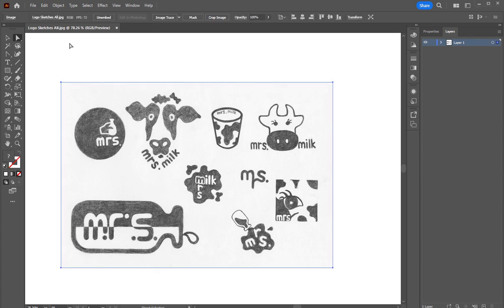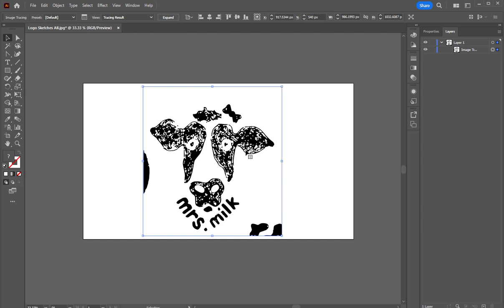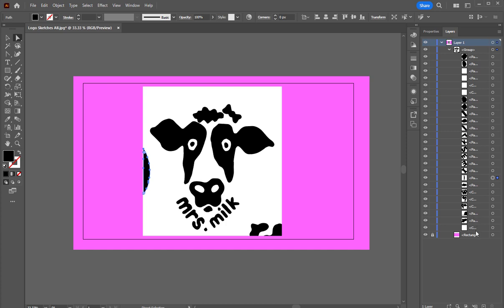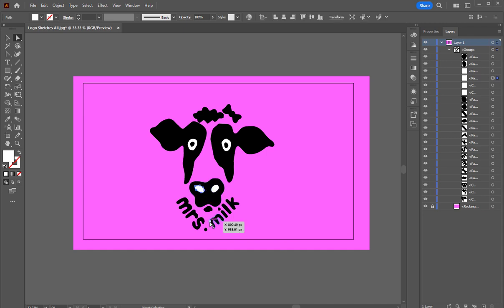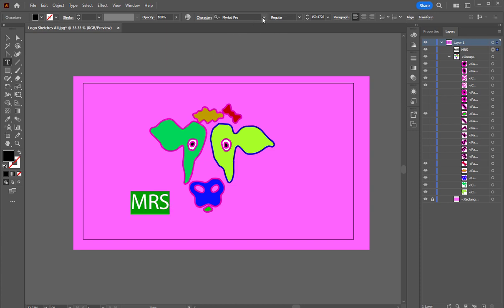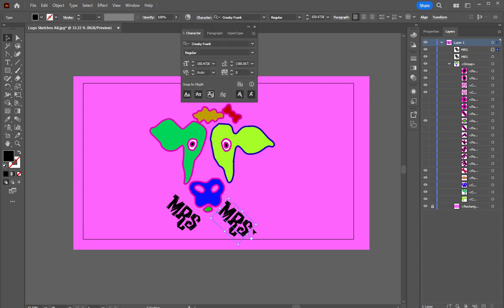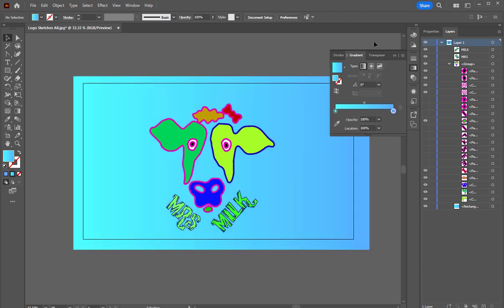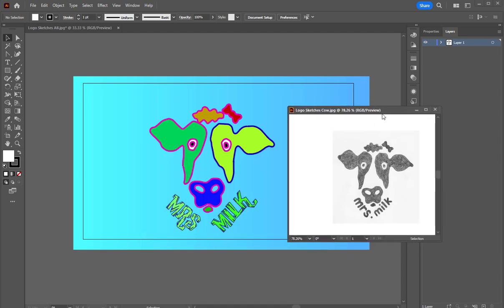Photoshop - Bitmap Sketches into Vector Logos